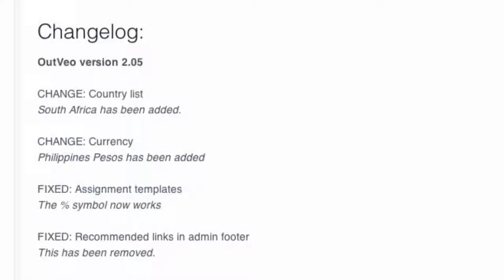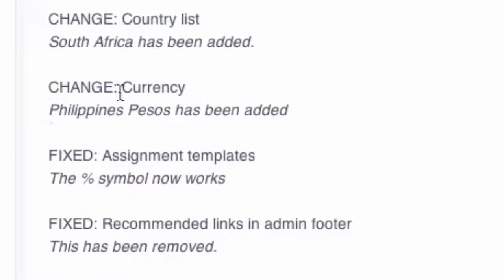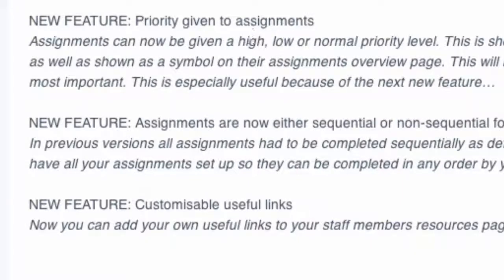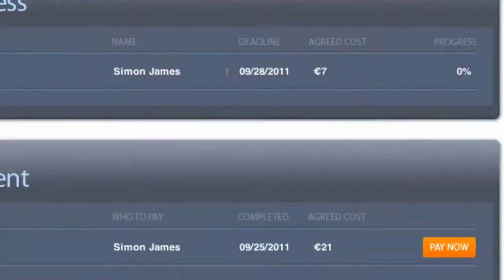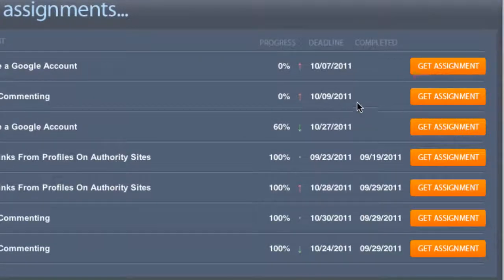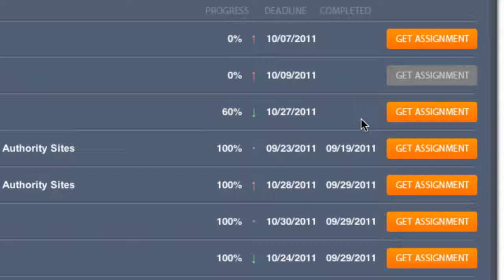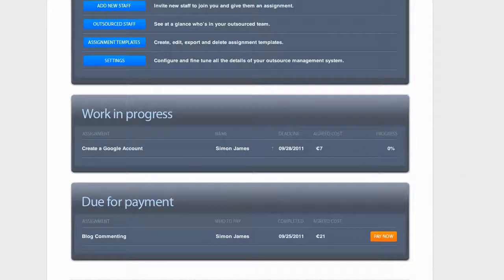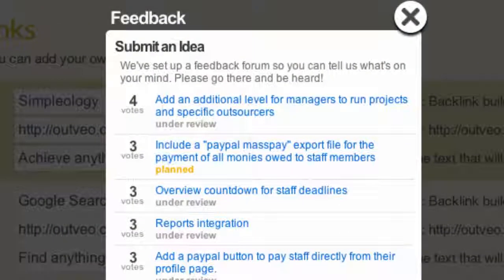OutVeo 2.05 Features and Updates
Watch this video for a quick walkthrough showing a few new features and feature enhancements we've made to version 2.05.